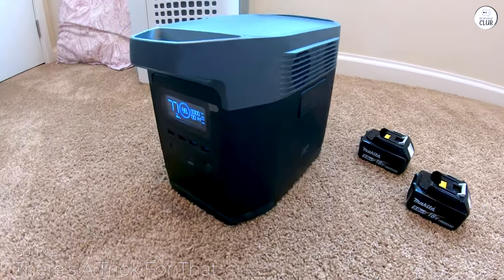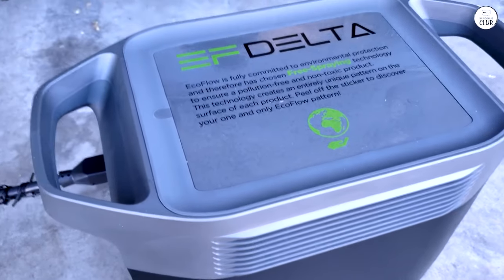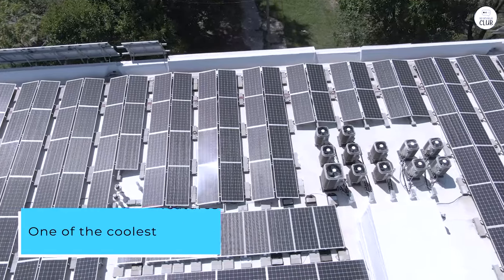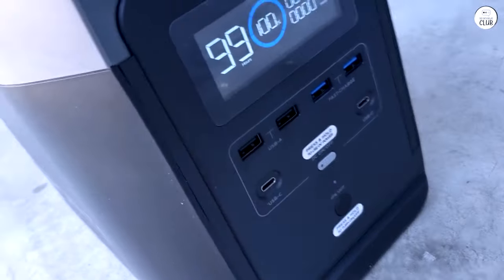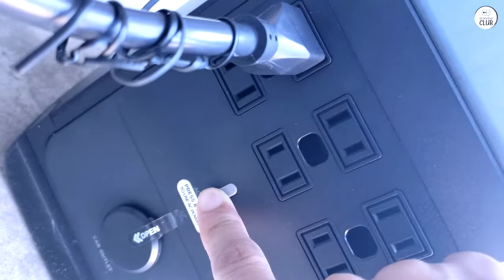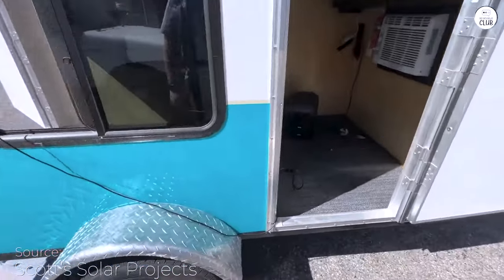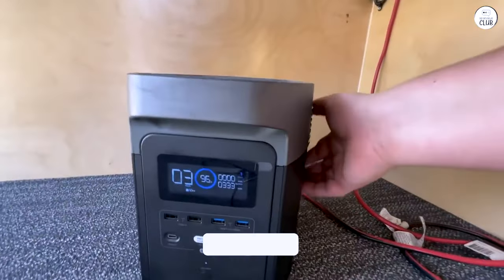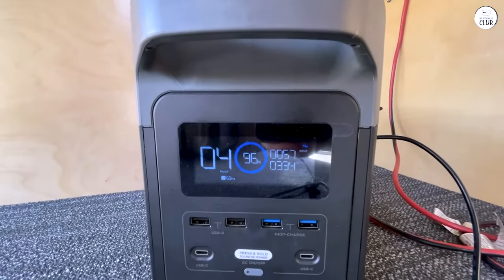EcoFlow Delta 1300 Review: Power Up Anywhere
EcoFlow Delta 1300

Top 5 Portable Power Stations:
Jackery Explorer 1000
Goal Zero Yeti 1500X
EcoFlow Delta 1300
Bluetti AC200P
Anker SOLIX F1200

Discover the EcoFlow Delta 1300 Portable Power Station, a versatile and dependable power source designed to meet all your energy needs. With its impressive 1260Wh capacity, this compact and lightweight unit is ideal for outdoor activities like camping and tailgating, as well as for emergency situations. Its standout feature is solar compatibility, allowing eco-friendly charging to minimize your carbon footprint. Equipped with multiple ports, including AC and USB, and featuring a durable design with a user-friendly LED display, the Delta 1300 also includes a built-in flashlight and car jump-start capability. Experience power and reliability with the EcoFlow Delta 1300—perfect for adventurers and everyday use alike.

00:00 Reliable Power Anytime, Anywhere
00:23 Eco-Friendly Solar Charging
00:45 Durable and User-Friendly Design
01:03 Highly Recommended for All Needs